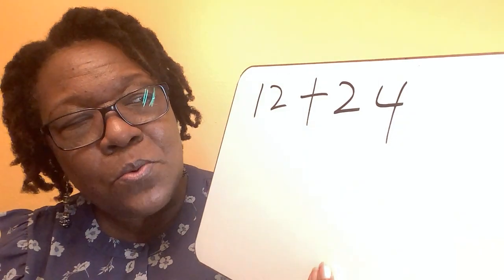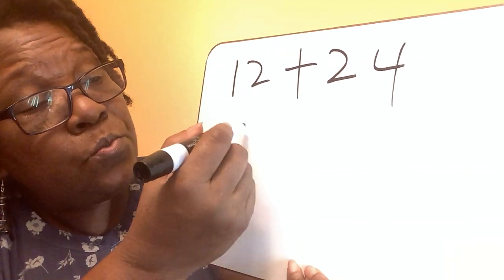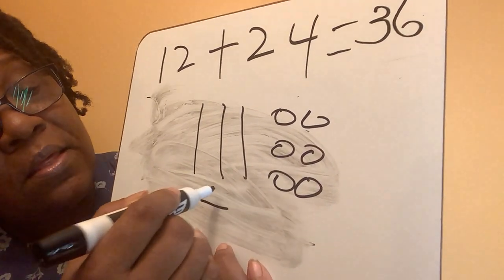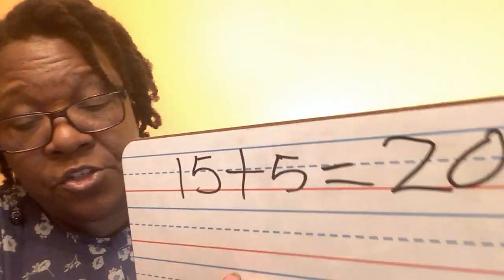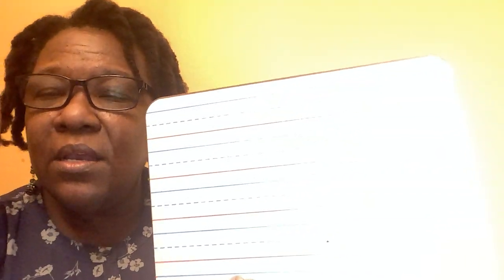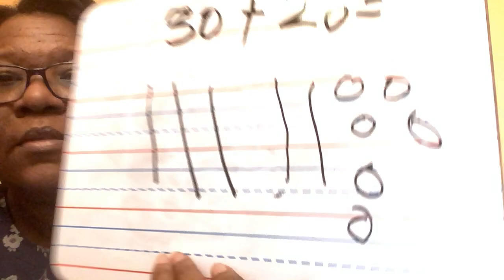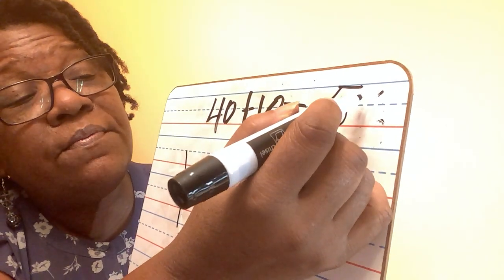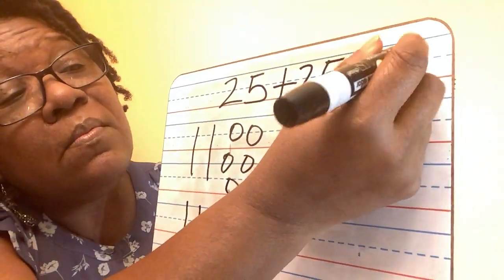Adding with Tens and Ones in English.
This video is to help struggling 2nd graders learn how to add with tens and ones.
Englishspeakers ideo adult 2ndgrademaths learntoaddwithtensand ones#explain#modeling#explaining#understandaddingusingtensandones#english#inenglish#